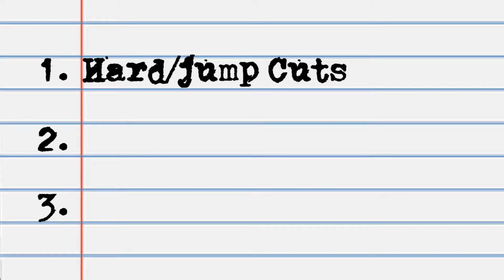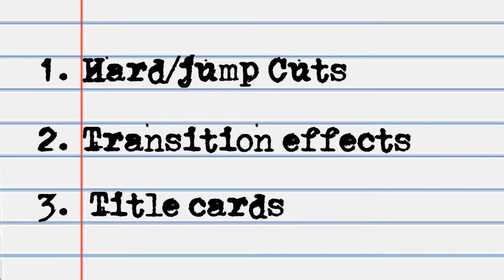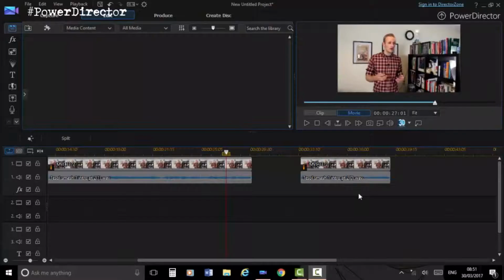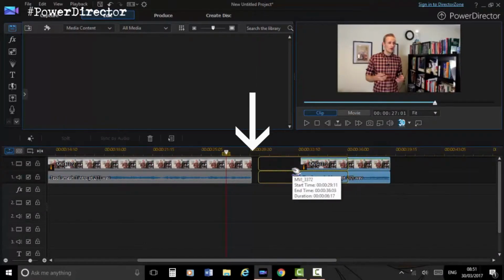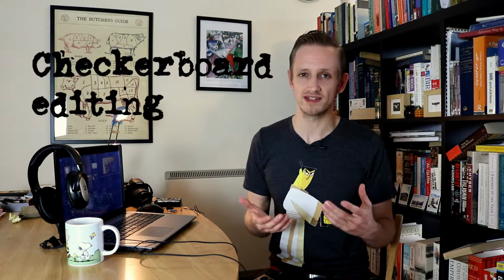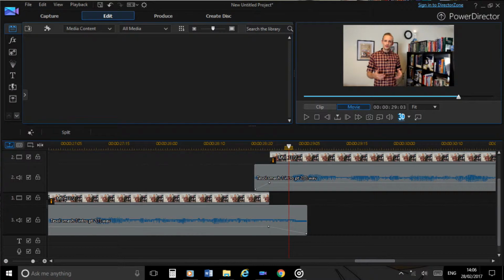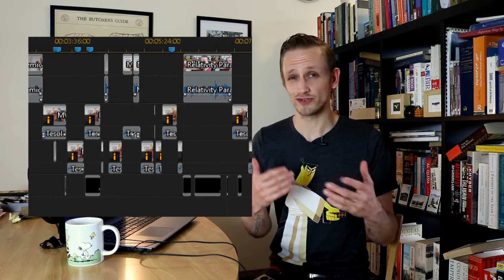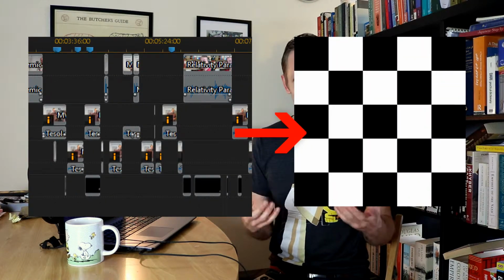TESOL Smash! Editing Basics #1 Transitions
Edd introduces some basic editing techniques for making transitions in your video